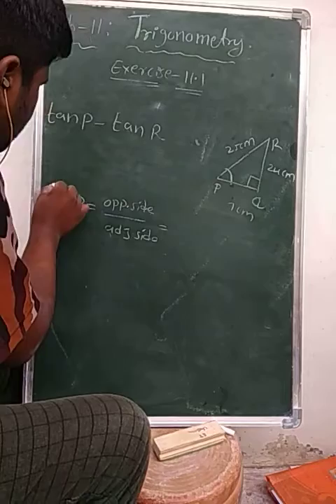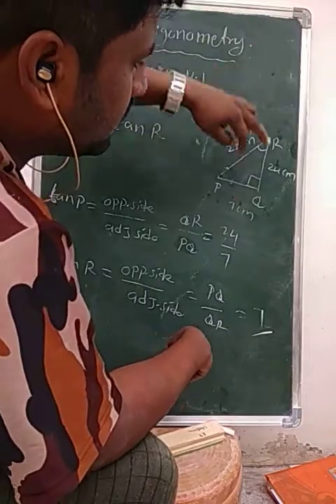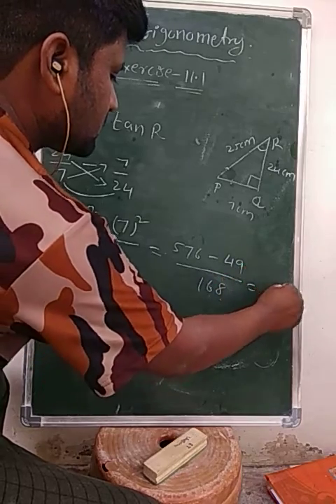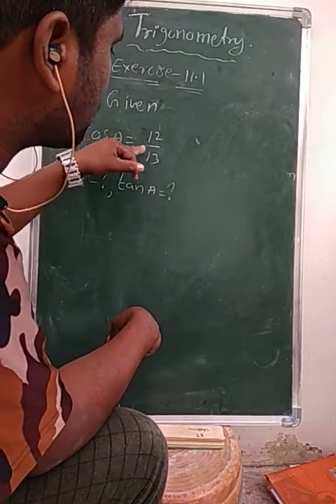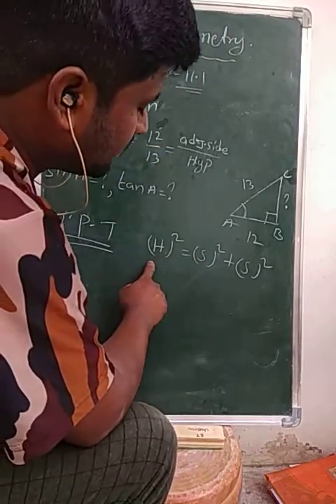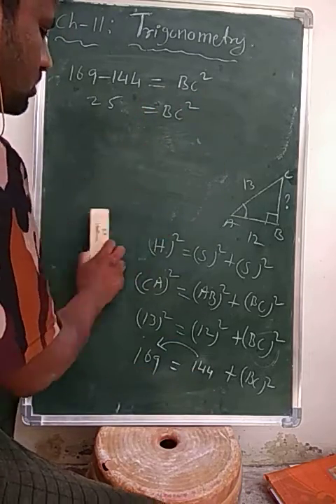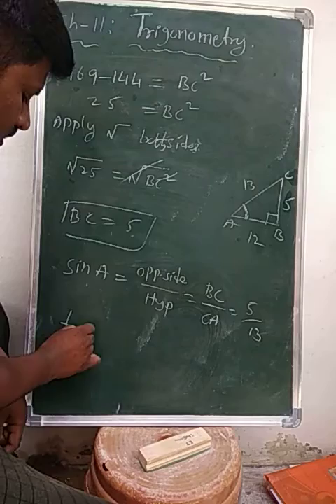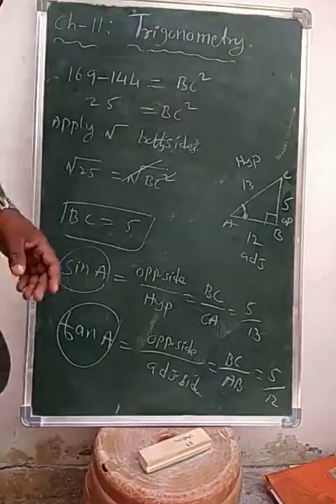Ch: Trigonometry; exercise 11.1,1,2&4 sums